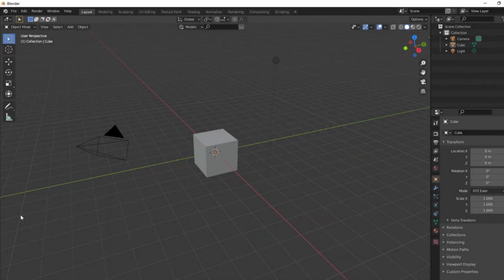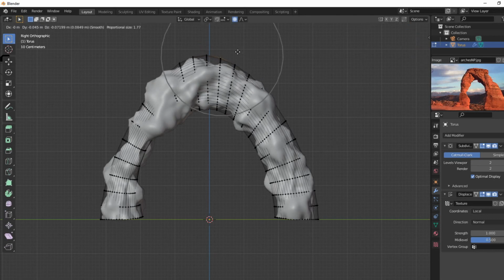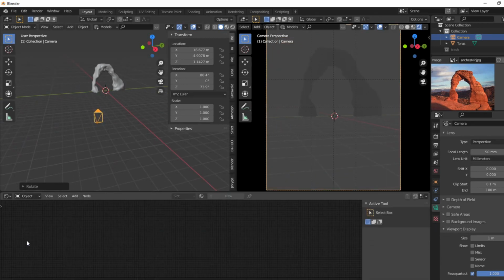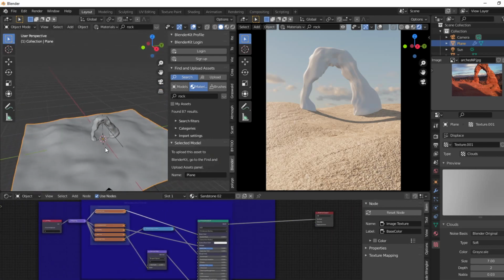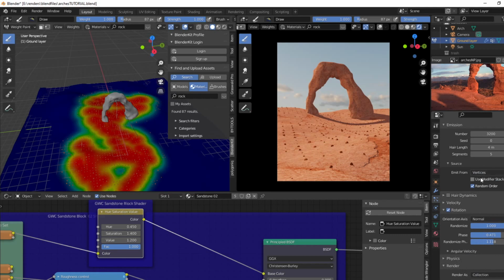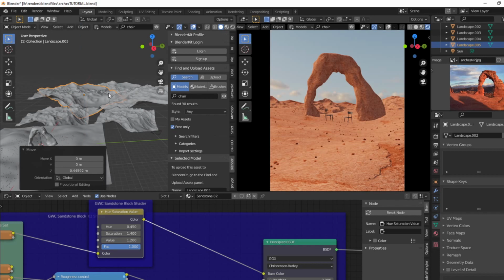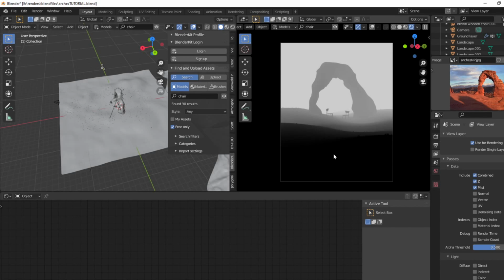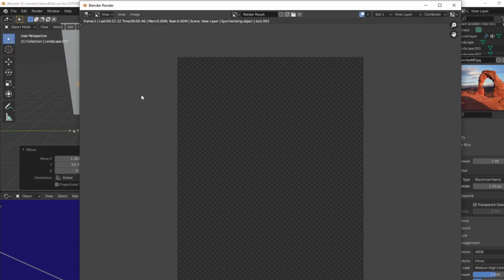Create a Rocky Arch Environment in Blender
Chapters:

00:00 Introduction/Setup
02:27 Modeling the Arch
10:40 Setting up the Camera/Blocking the Scene
12:45 Working on the Lighting
14:50 Setting up the Ground
17:45 Texturing the Scene
21:30 Creating/Scattering Rocks on the Ground
27:48 Working on the Background Elements
32:03 Adding in a Different Sky
35:00 Different Volumetrics Techniques
40:24 Compositing the Mist Pass

Music from Lakey Inspired